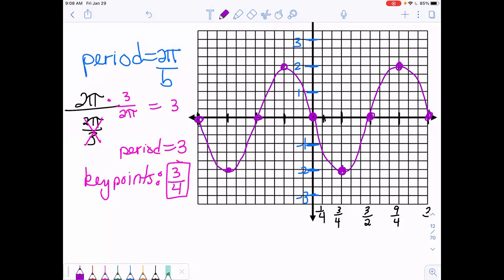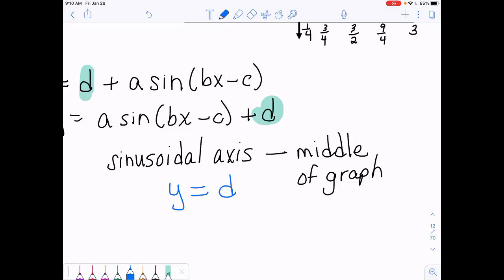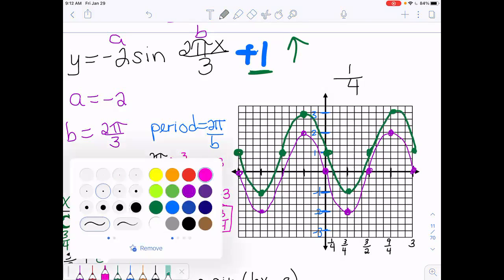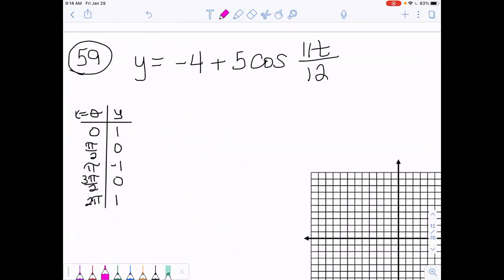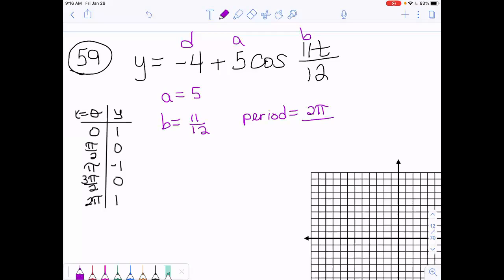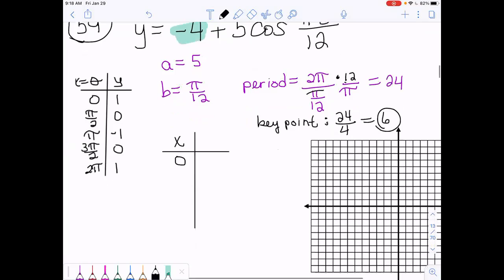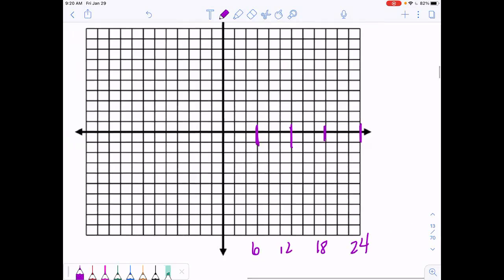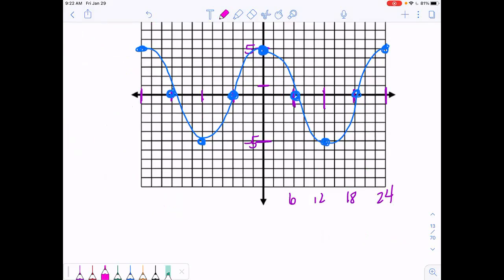HTrig Section 4.5 Vertical Shift Notes